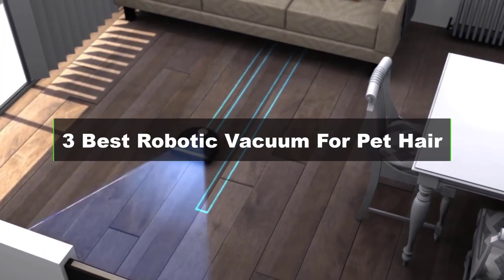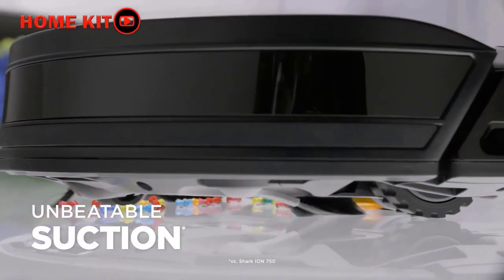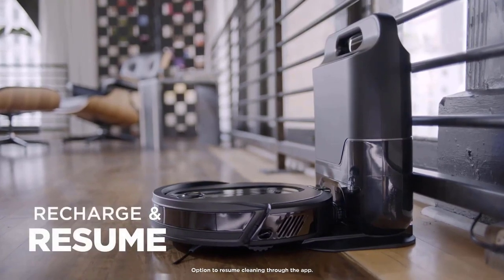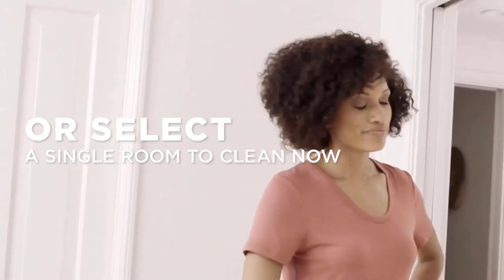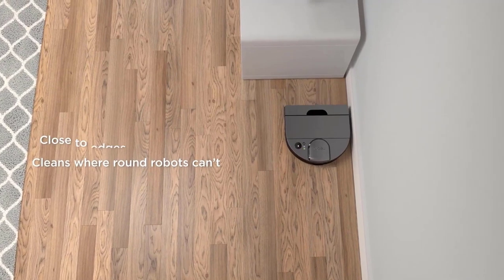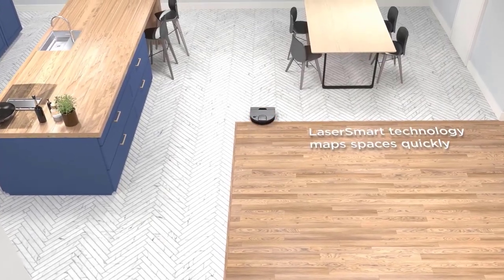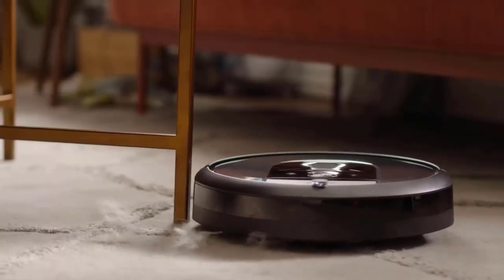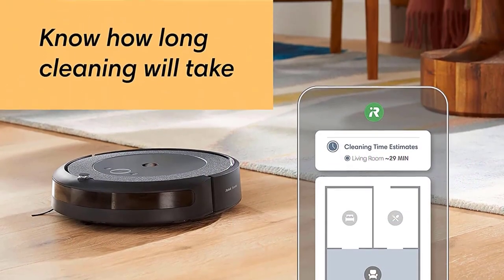✌️ 3 Best Robotic Vacuum Cleaners For Pet Hair 🏆 Best Smart Vacuum For Dog Hair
The Robotic vacuums work to remove pet hair using a combination of suction power, brushes, and filtration systems.So, When choosing a robotic vacuum for pets hair, consider factors such as suction power, brush type, filtration system, and navigational capabilities to find the best fit for your needs.

It's important to note that different robotic vacuum cleaners models may have additional or specialized features to handle pet hair more effectively. Some may include self-emptying dustbins, specific cleaning modes for pet hair, or even the ability to detect and avoid pet accidents.

🔶Check Lastest Price Of 3 Best Robotic Vacuum Cleaners For Pet Hair🔶

Shark EZ Smart Robot Vacuum with Self-Empty Base 💡Time Stamp 00:00:35
Neato D10 Smart Robotic Vacuum Cleaner 💡Time Stamp 00:03:10
iRobot Roomba i3+ EVO Self-Emptying Robotic Vacuum 💡Time Stamp 00:05:10

Top search keywords about top robot vacuum for pet hair